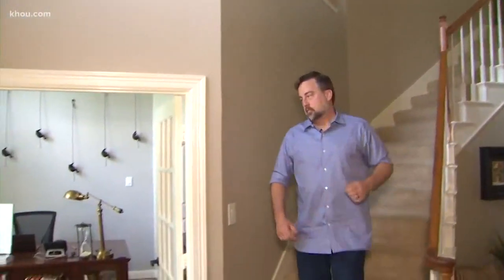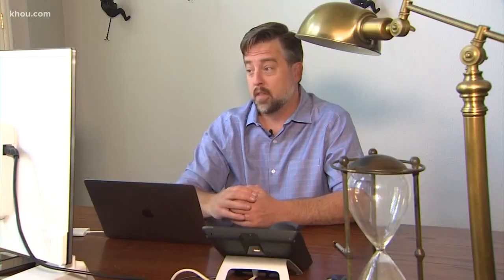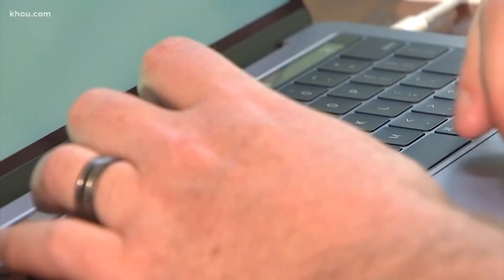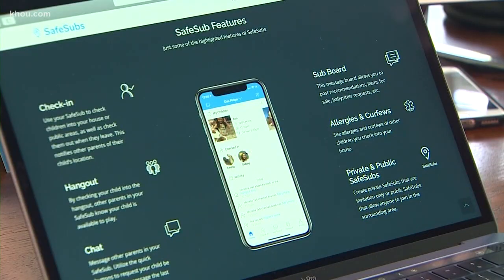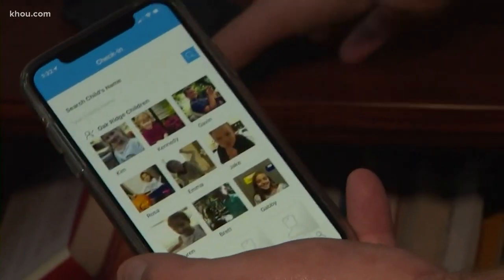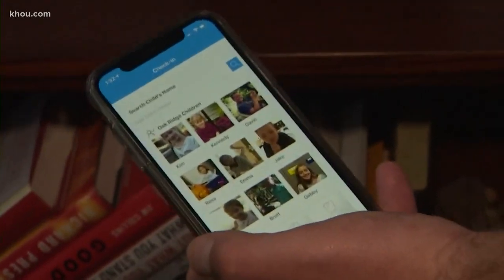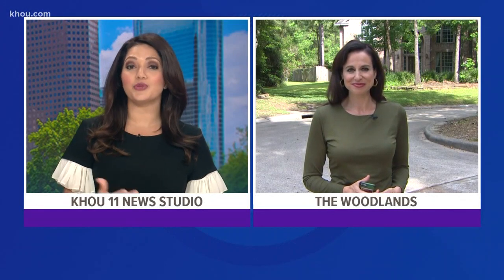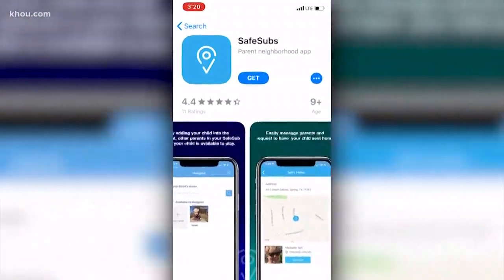Dads create app to help other parents keep tabs on kids who don't have phones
The app helps them keep tabs on children, while still giving kids the freedom to play in their neighborhoods.